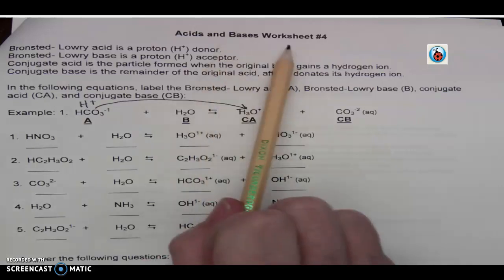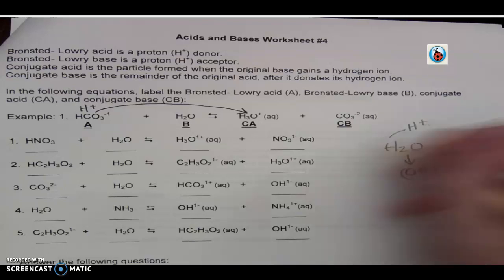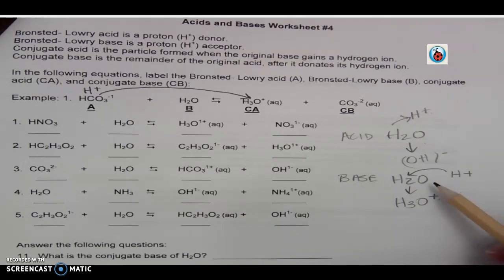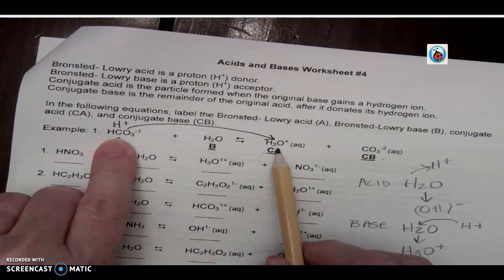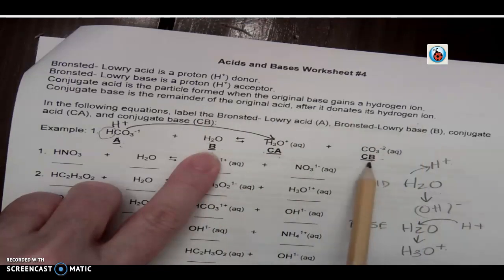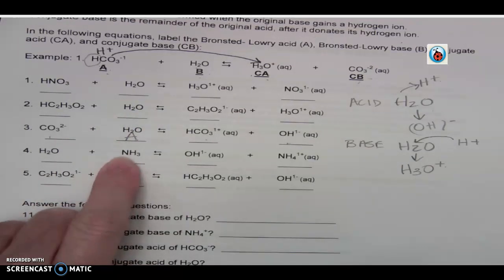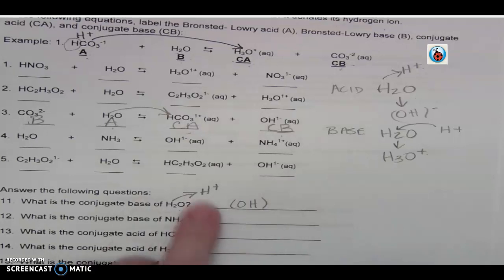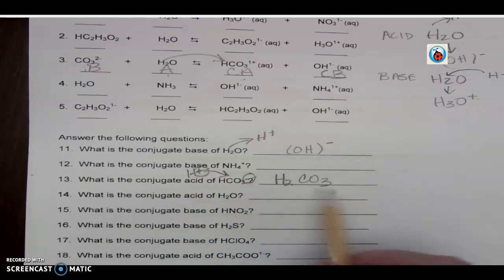Acids and Bases Worksheet #4